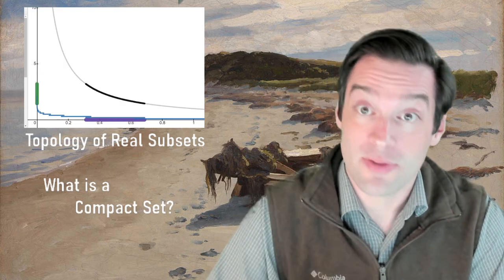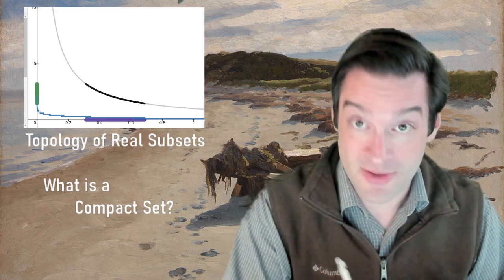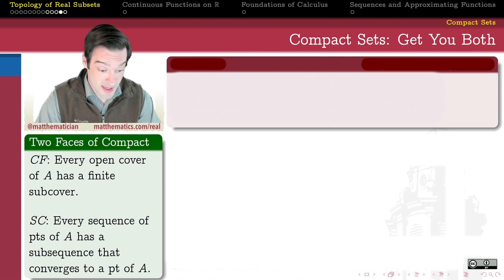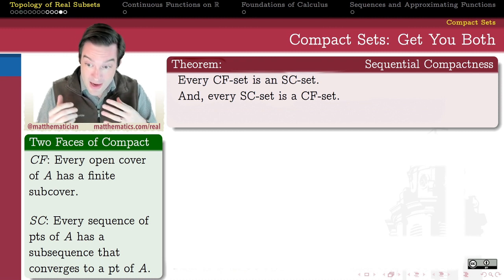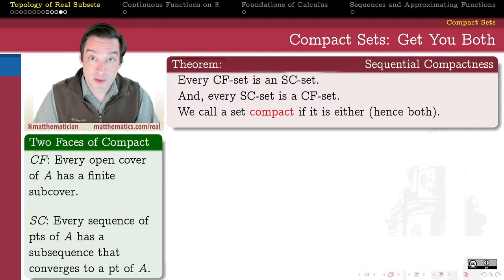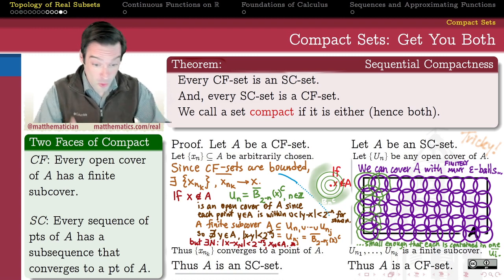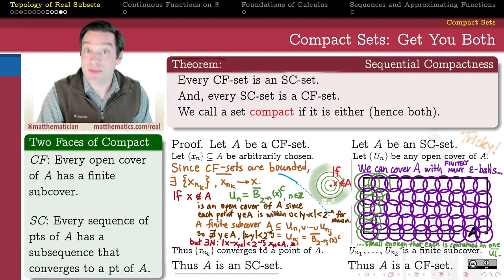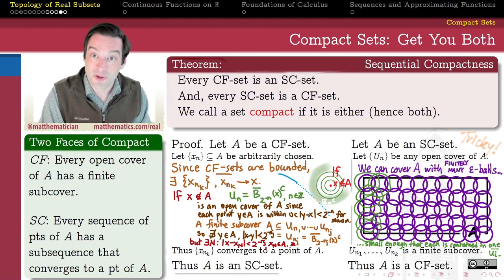402.3X4 Compact Sets are BOTH Cover Finite AND Subsequentially Complete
Our two "local-global heartbreak" avoidance methods -- cover finiteness (CF) and subsequential completeness (SC) -- are in fact IDENTICAL. We call sets that satisfy both criteria, compact sets.

0:00 Introduction
2:43 Statement: CF=SC=Compact
3:44 Proof that CF Sets are SC
8:01 Proof Sketch that SC Sets are CF
10:04 QED, Wrapup